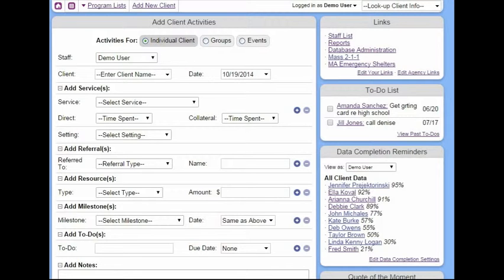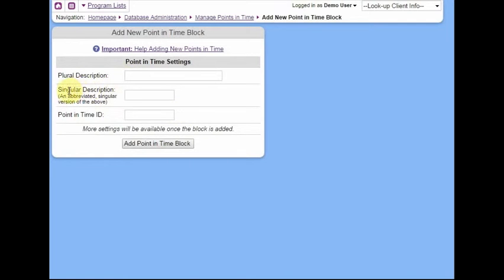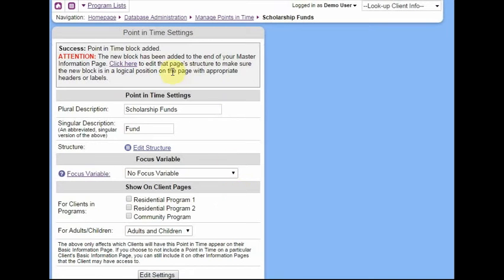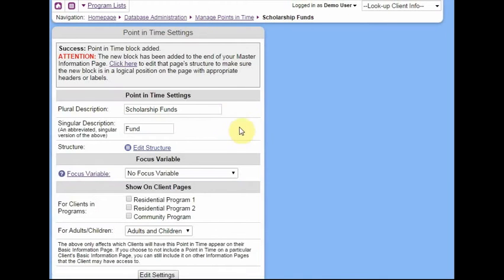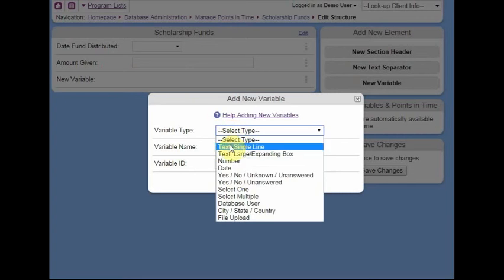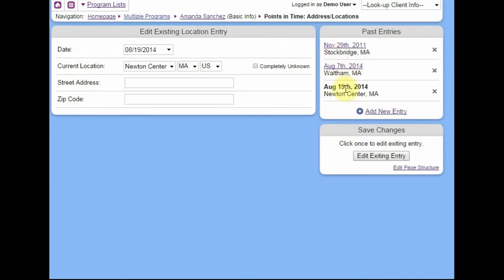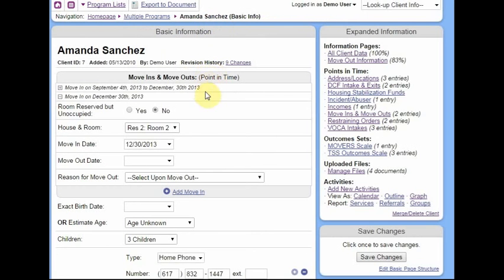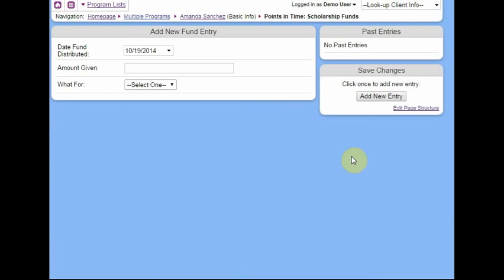Add Point in Time